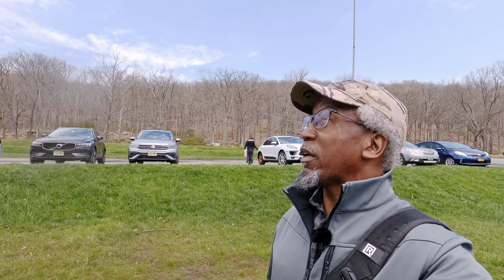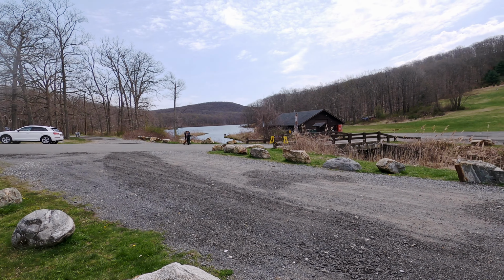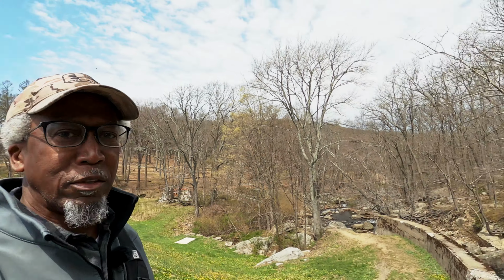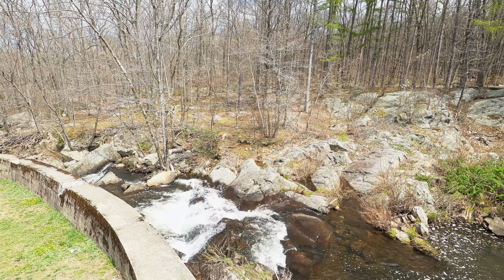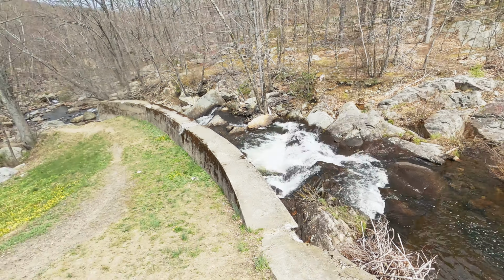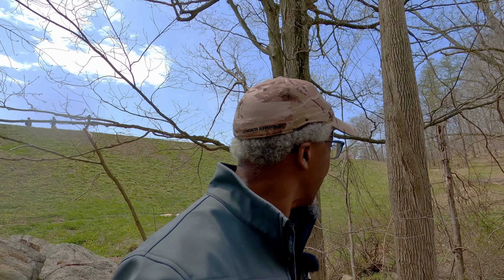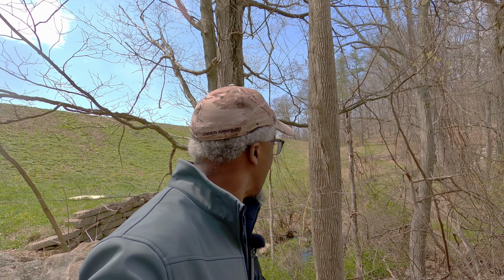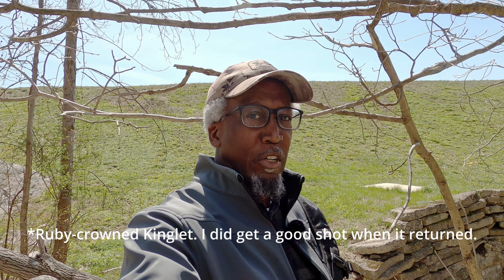Early Spring Bird Photography in the Hudson River Valley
I visited one of my favorite woodland areas in New York's Hudson River Valley in search of woodland and bird images. Well, one out of two ain't bad, I suppose. The lack of spring foliage forced my hand towards shooting birds; but where were they?

As I write this, Ukrainians by the millions have fled their homeland to escape a foreign invasion, while millions of others are fighting to defend it. The people of Ukraine can use all the humanitarian aid they can get. You can find a list of charitable organizations engaged in Ukraine relief efforts here:

My kit:

FLM CP30-L4 II tripod with RRS BH-40 ball head
Induro CLT203 tripod with Manfrotto XPRO ball head
NiSi V5 filter holder & circular polarizer
NiSi 100mm 3-stop, 6-stop, and 10-stop ND filters
Lee 100mm 15-stop ND filter
Lee 100mm x 150mm 3-stop medium grad ND filter
GoPro Hero8